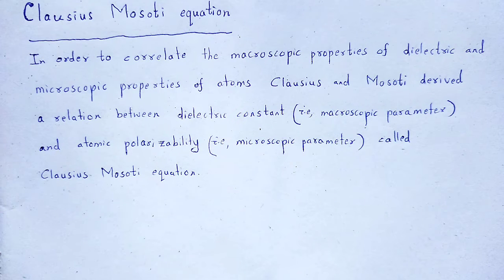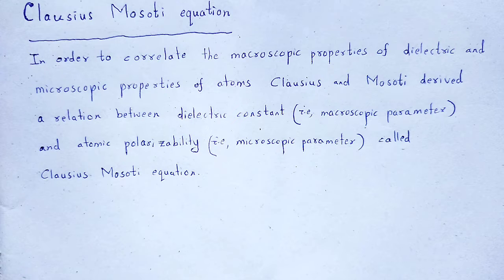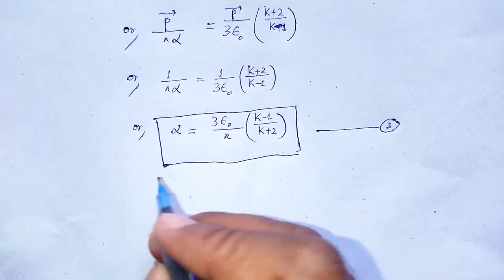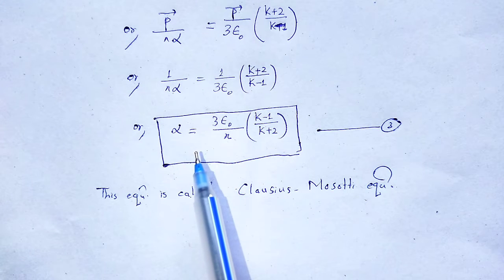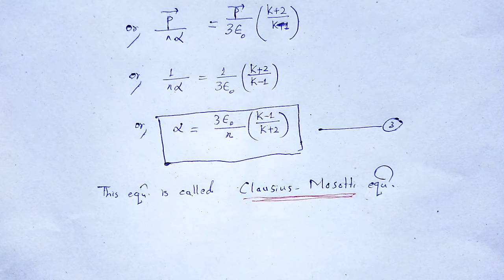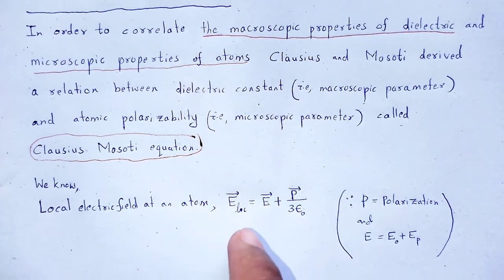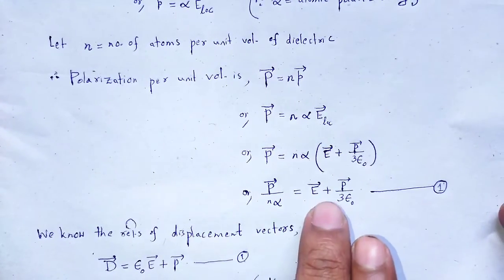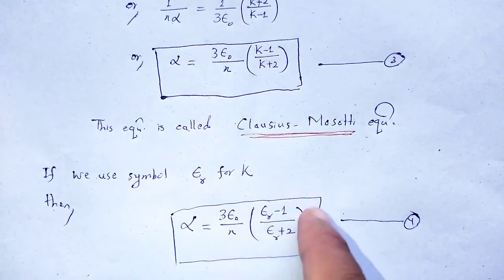SOLID STATE PHYSICS: Clausius Mosotti equation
In this video we studied about the concept of Clausius Mosotti equation.

You may download hand written rough pdf notes of this subject